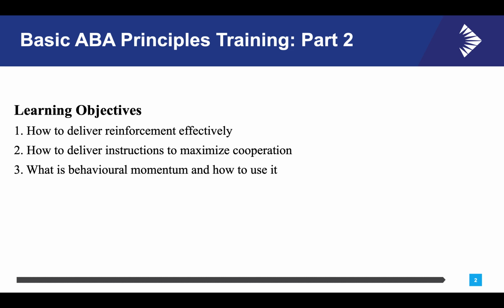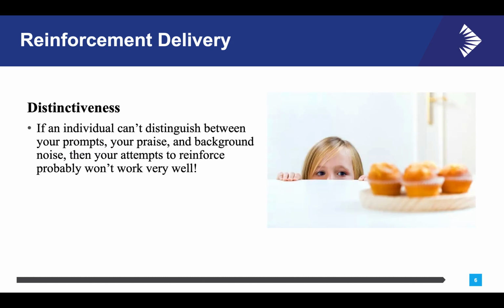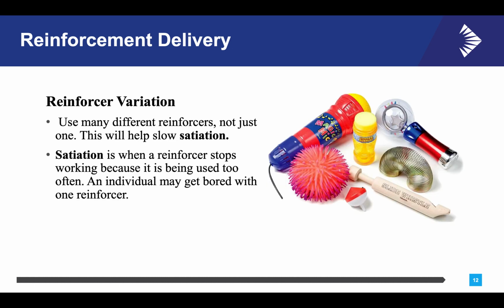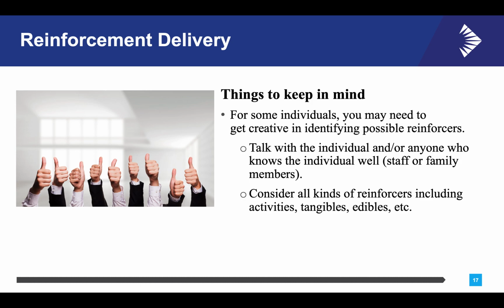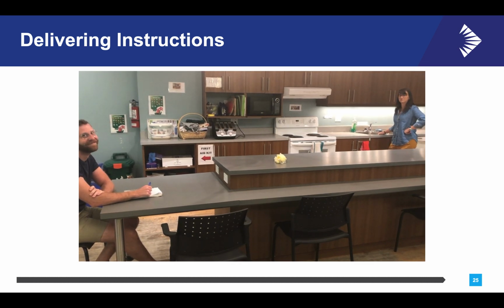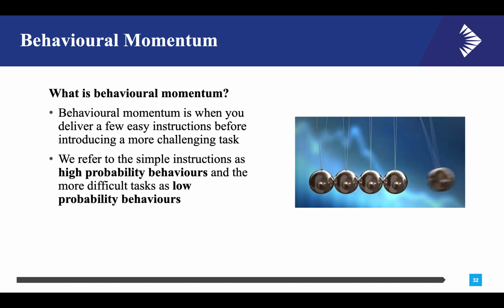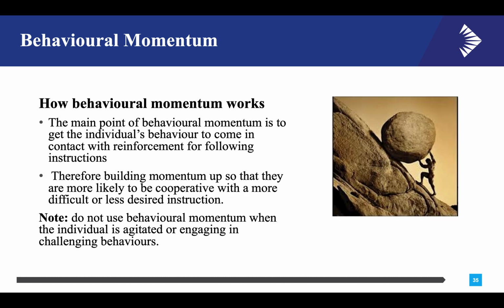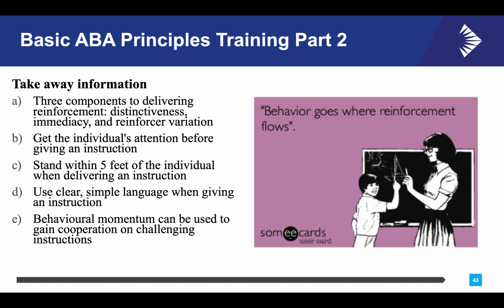Reinforcement Part 2